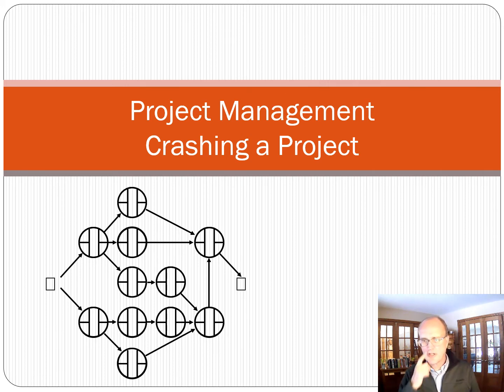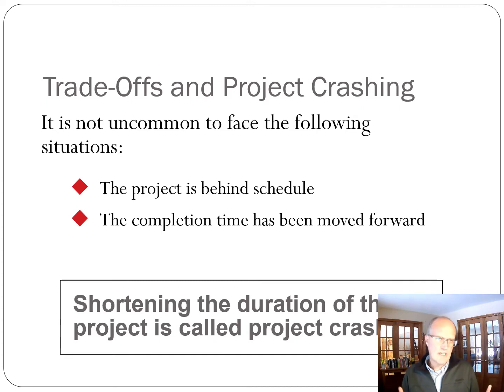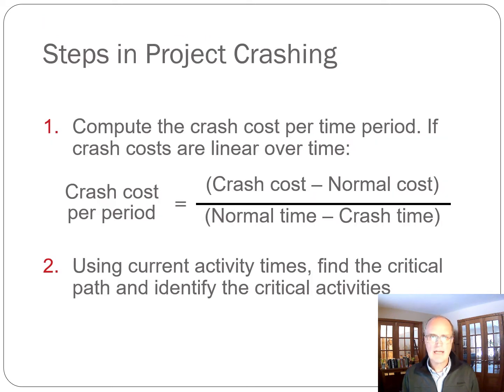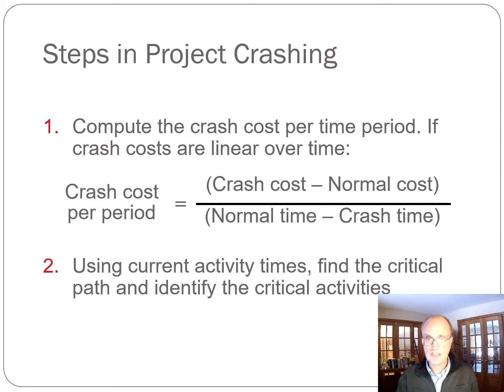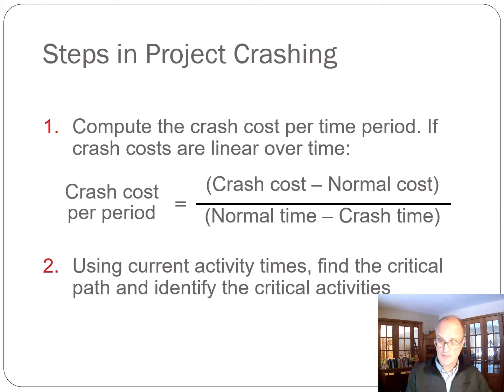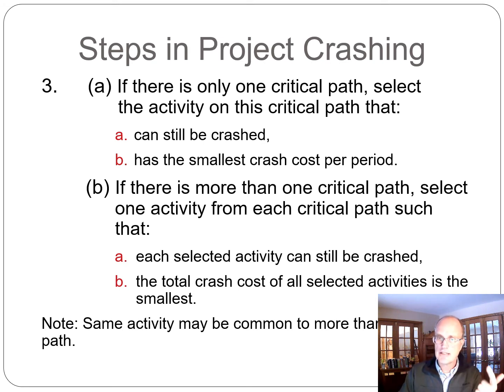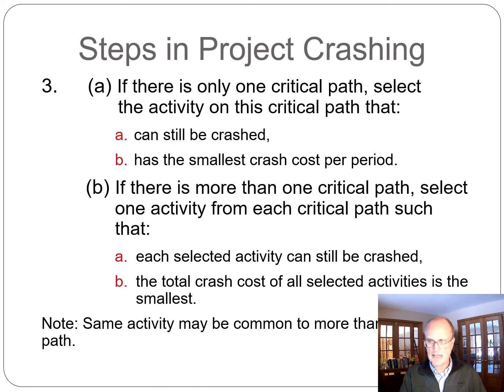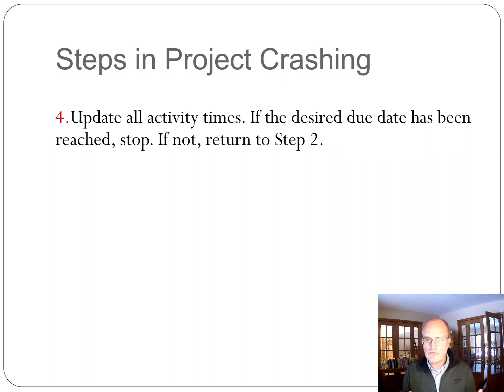Crashing a Project - Project Management Concepts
This video introduces the process for crashing or shortening a project. It introduces the key concepts and outlines the process.  it is intended to complement the video which provides two explicit examples of the process.